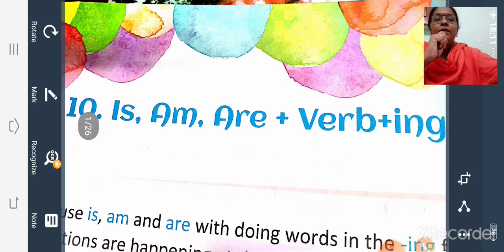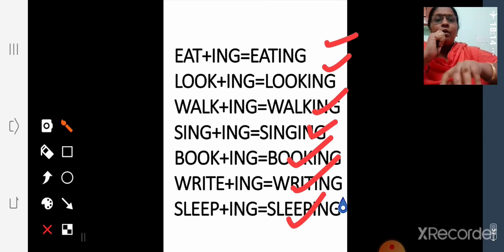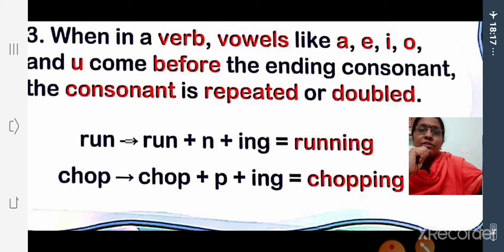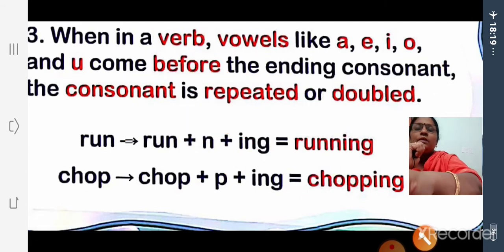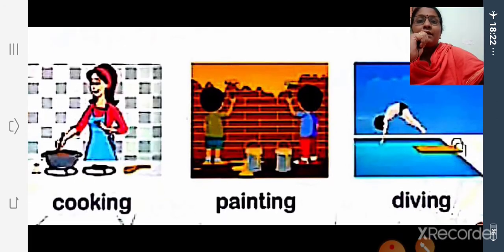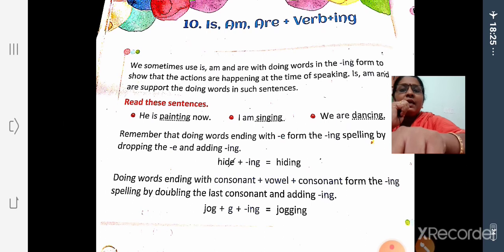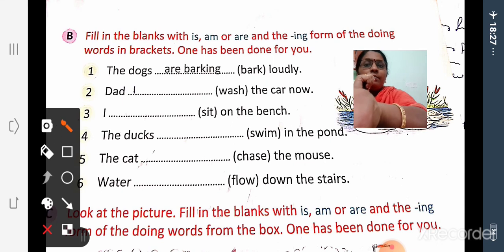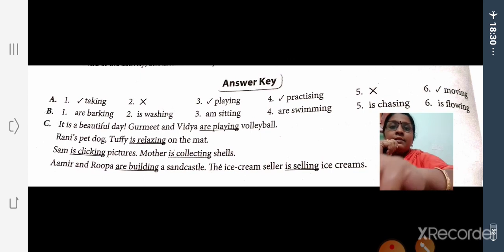Class 2 English Grammar lesson 10